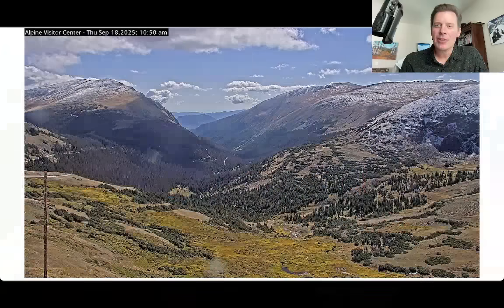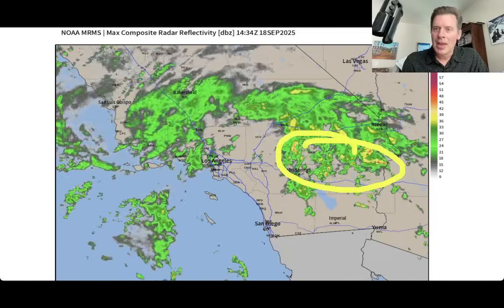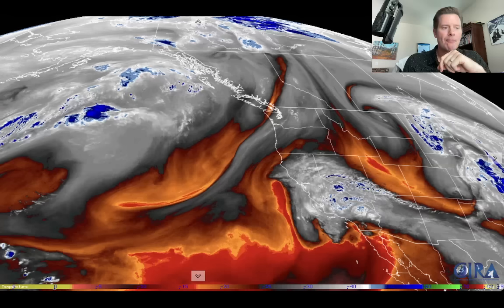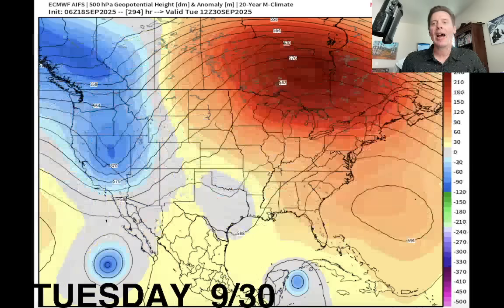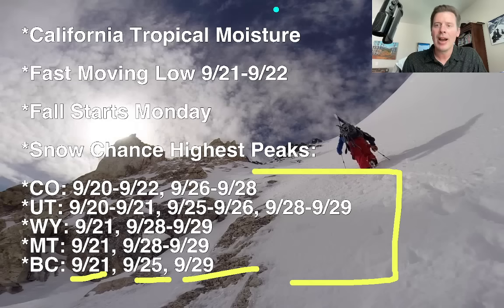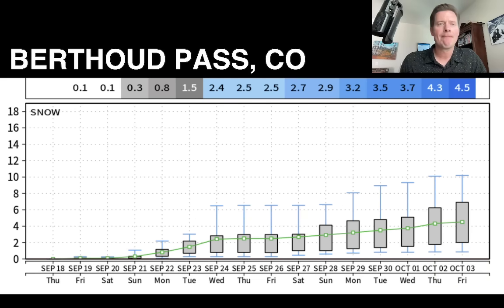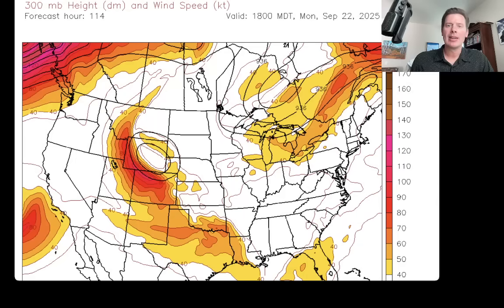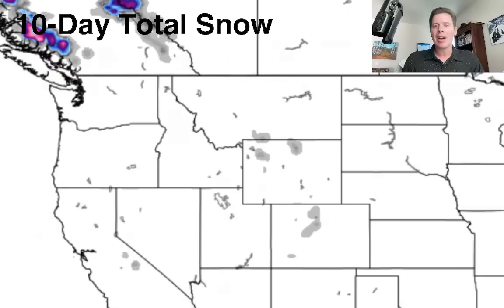Mountain Weather Update 9/18, Meteorologist Chris Tomer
A few kinks in the forecast with snow potential over the highest peaks including one 9/20-9/21 then again later in the month.  Remnant tropical moisture is raining on Southern California today through Friday.